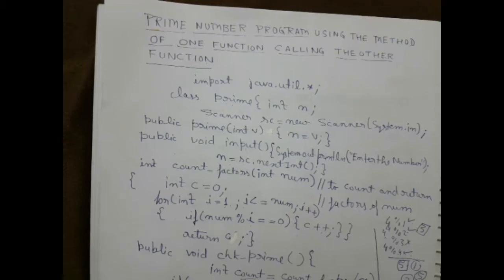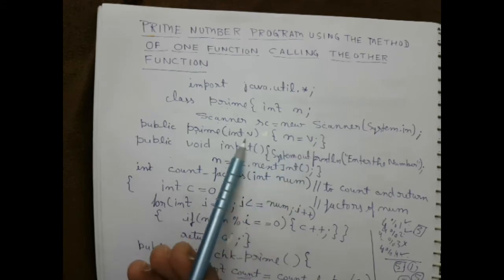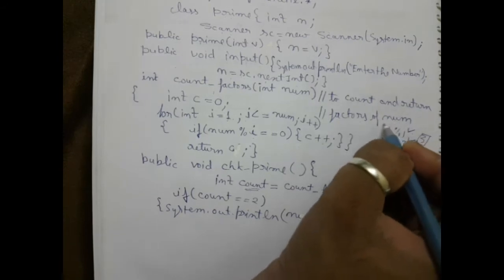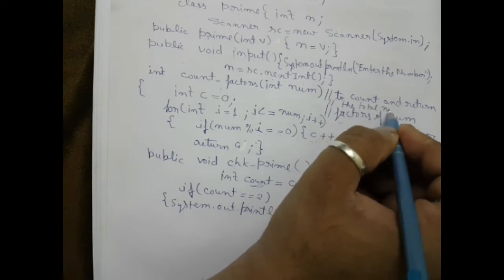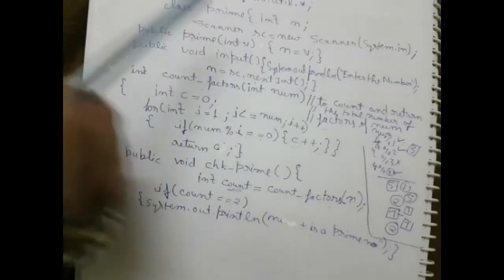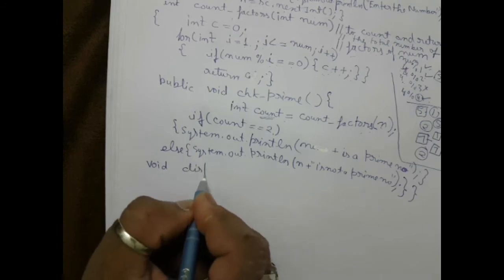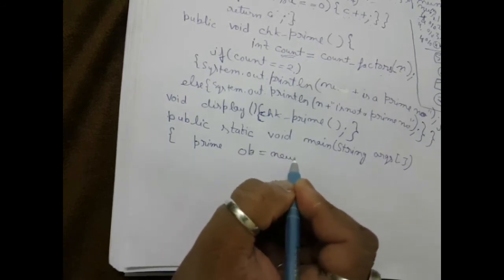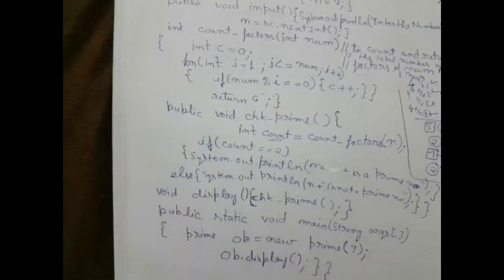Function calling another function | Prime number program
Functioncallinganotherfunction | Prime number program